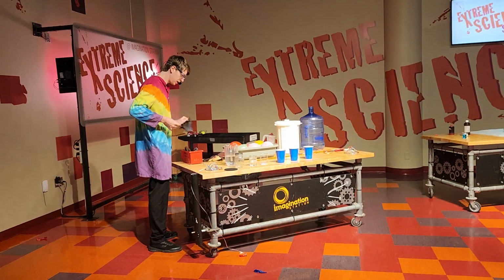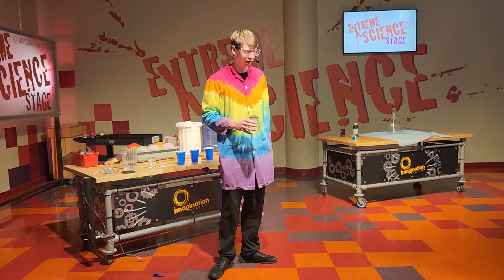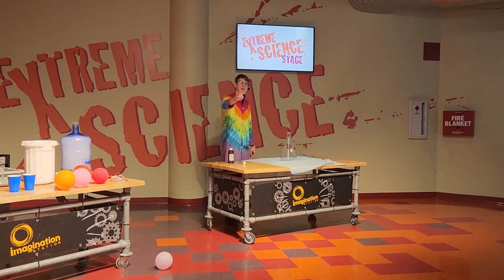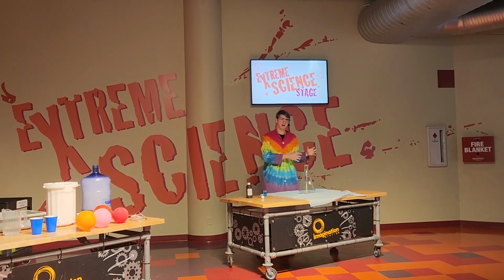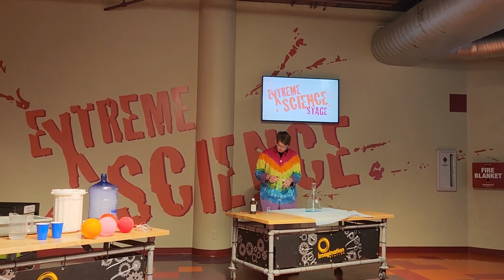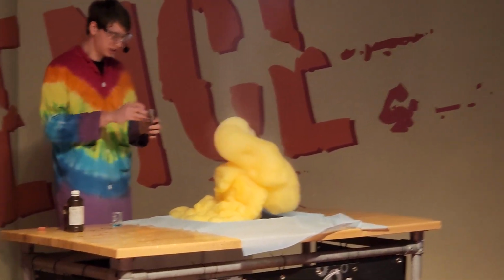EXTREME SCIENCE STAGE